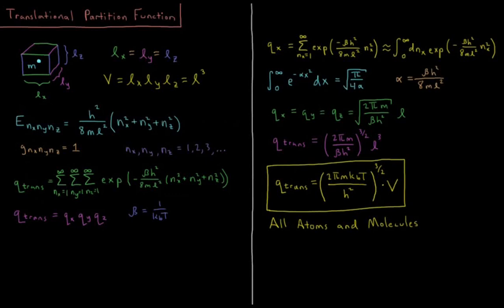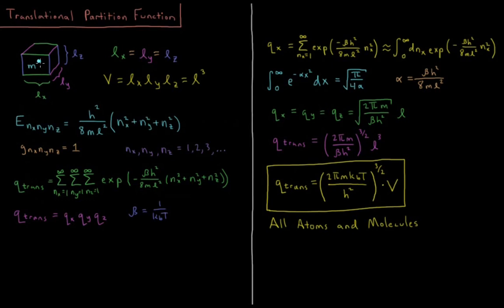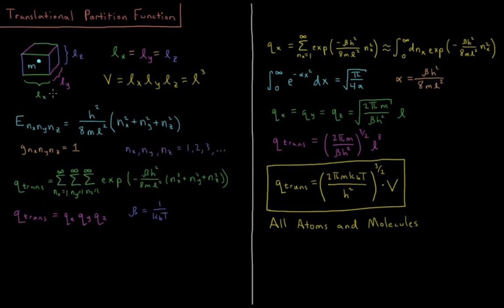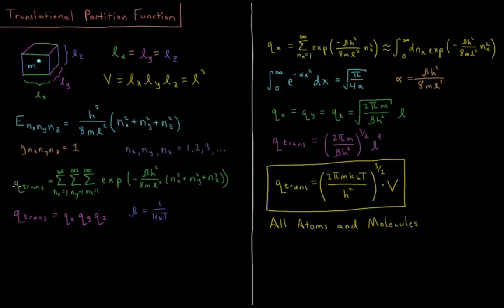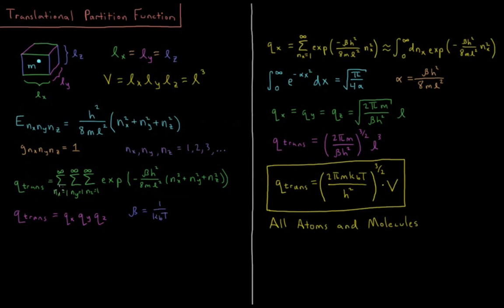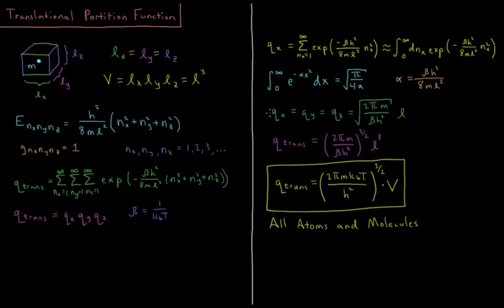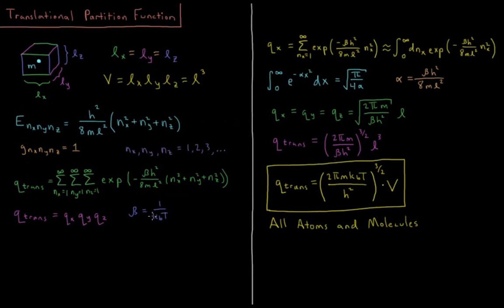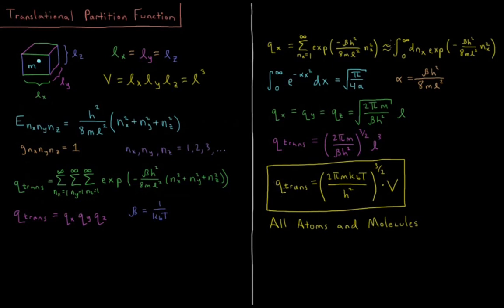Chemical Thermodynamics 2.7 - Translational Partition Function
Short physical chemistry lecture on translational partition functions.

All atoms and molecules have three translational degrees of freedom with energy levels defined by the particle in a box quantum mechanical model system. The partition function for translations of ideal gases can be computed very accurately for temperatures above a few Kelvin.

--- Video Links ---

--- Social Links ---

--- Equipment ---

Drawing Tablet: Wacom Intuos Pen and Touch Small

Drawing Program: Autodesk Sketchbook Express